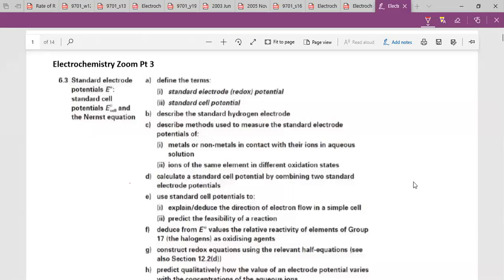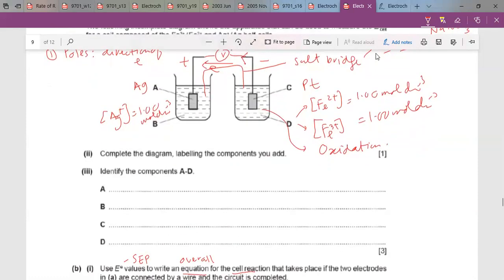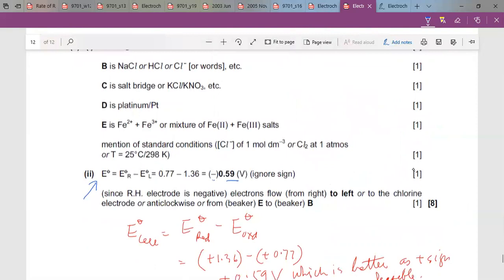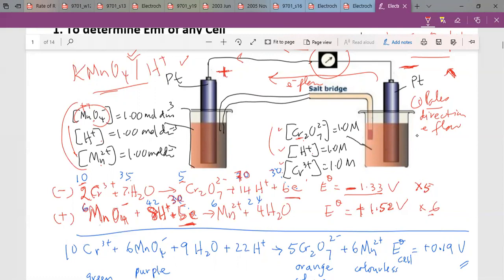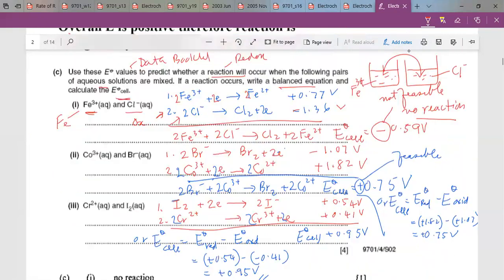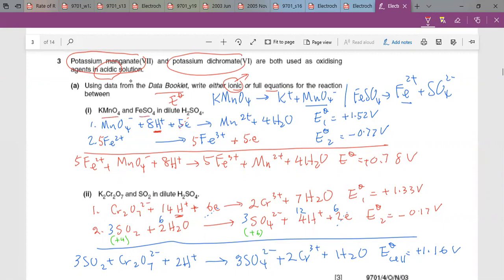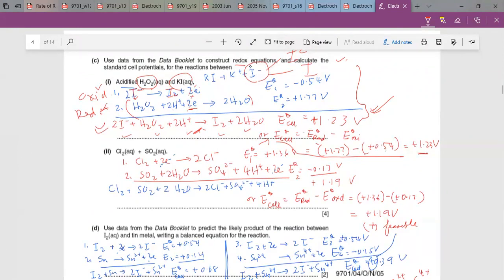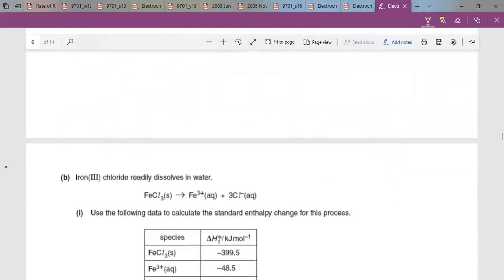A2 ElectroChemistry Pt3 Use SEP to Predict Emf of Cells and Predict Feasibility of Redox Reactions 1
Use Standard Electrode Potentials to deduce overall cell reactions and Emf of Cell, Predict feasibility of Redox Reactions using Past yr Questions